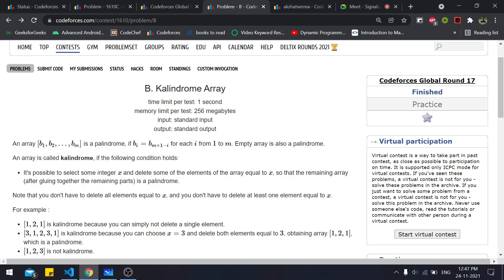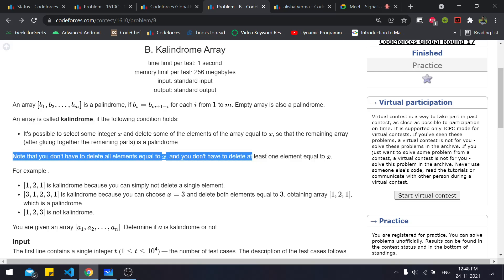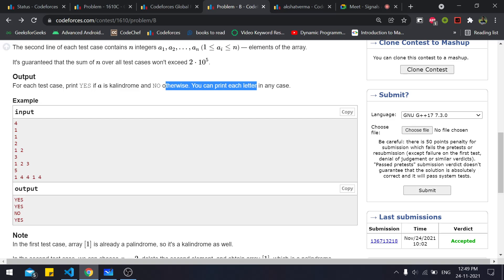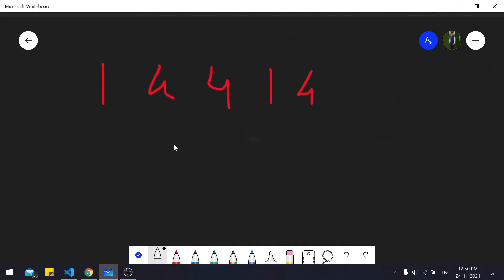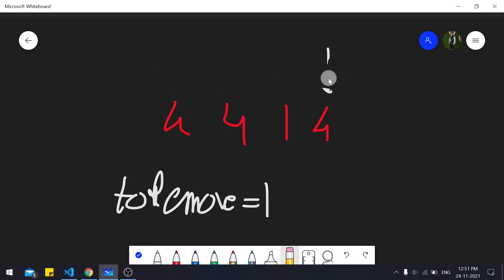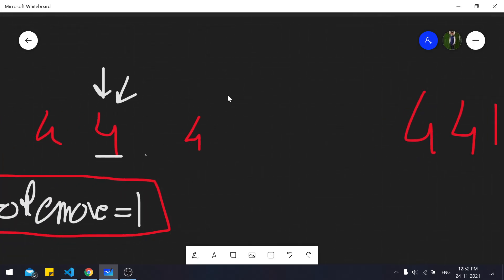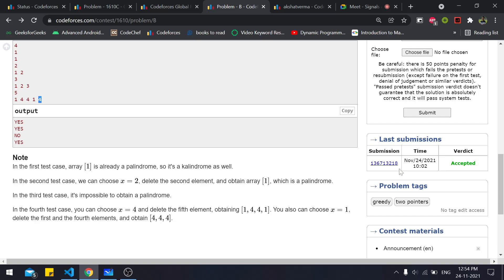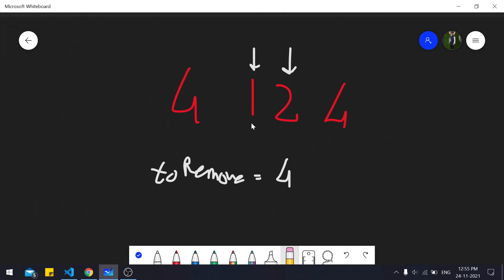#17 Global Round B. Kalindrome Array Solution | Codeforces | DCC NIT-A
Codeforces Gobal Round 17 || B. Kalindrome Array Solution || Akshat Kumar Verma(ECE'24)
Prerequisites : Two pointers

Happy Coding!